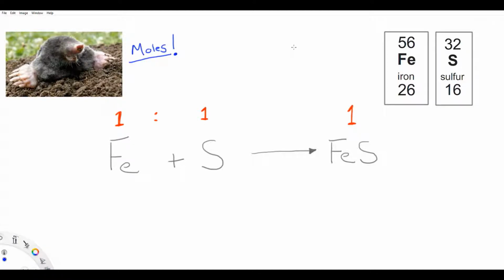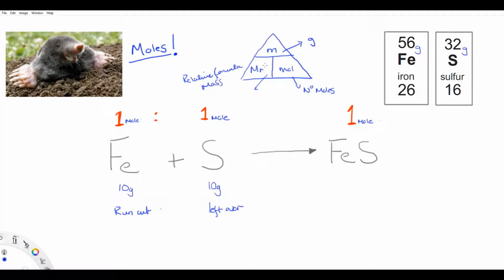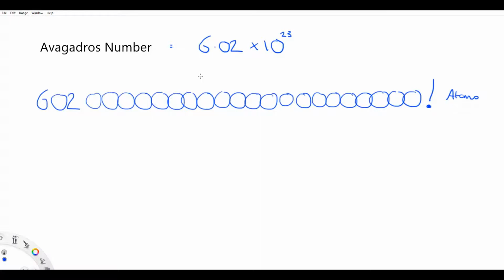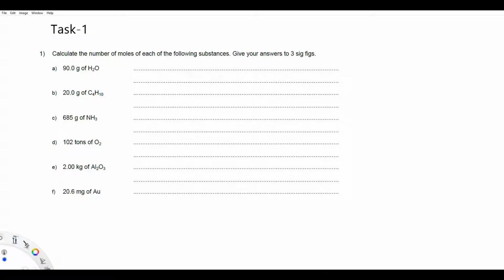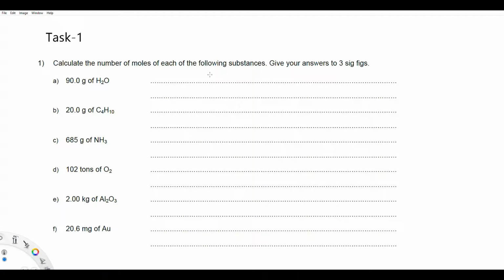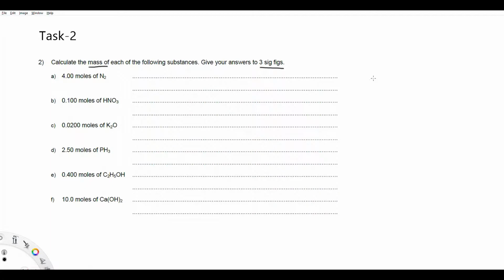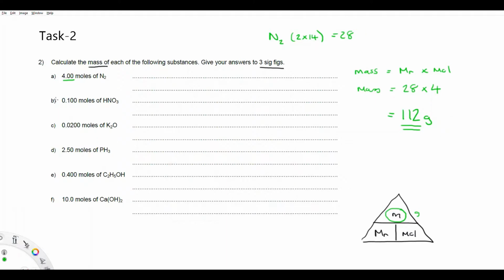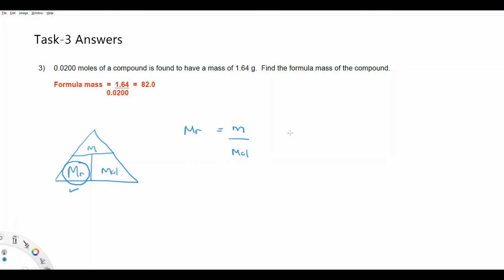Moles Part 2&3 FINAL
Have a go at performing some calculations using ideas of mass, moles, relative formula mass.  Examples, tasks and answers are provided.